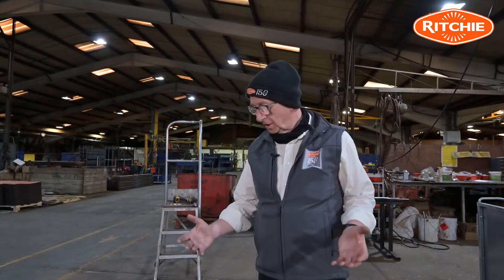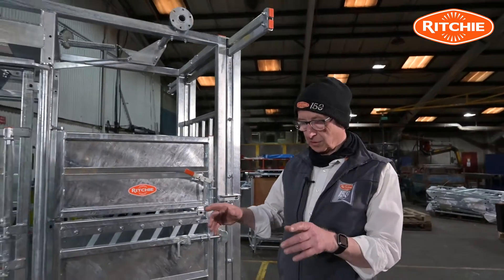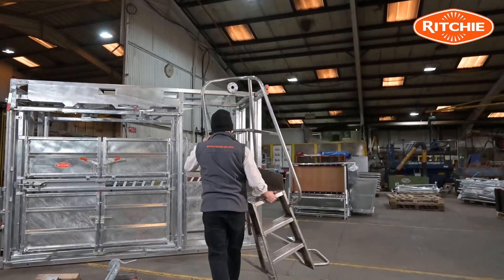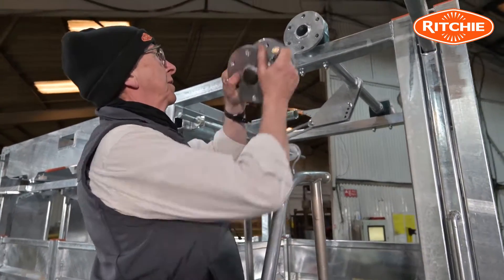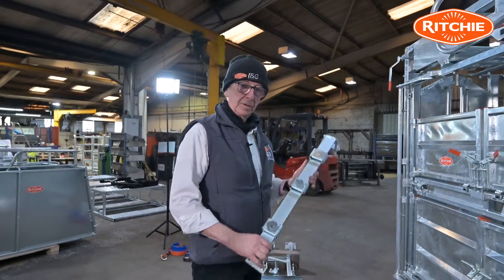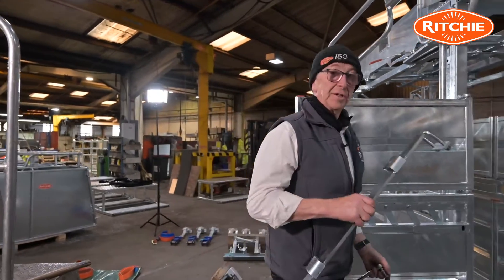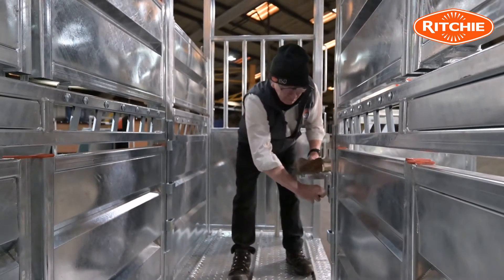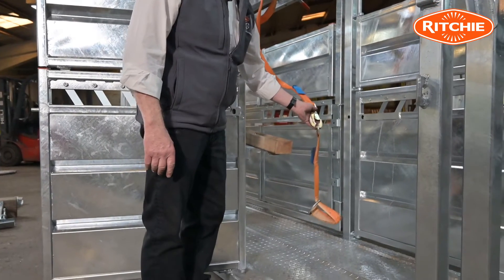Squeeze Crate - Hoof Trim Kit Attachment - Ritchie Agricultural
Ritchie Agricultural
Established over 150 years ago, supplying products to the Agricultural Industry, Ritchie has developed into a global supplier of high quality products and services to a wide range of industries.